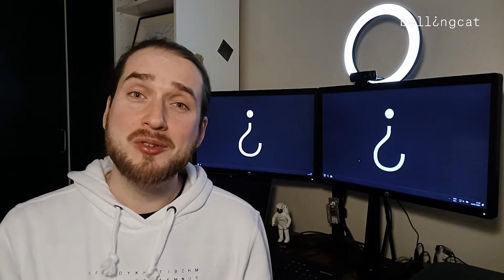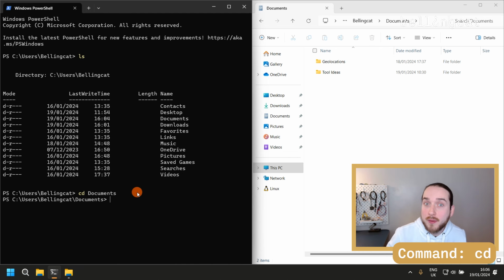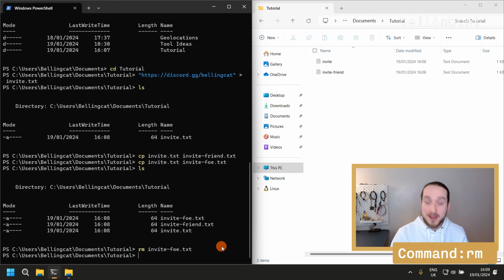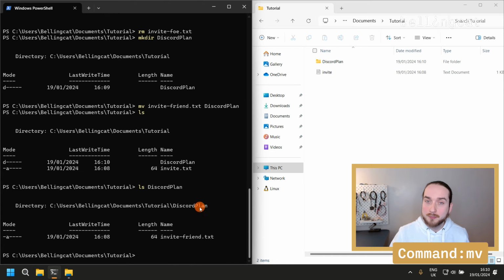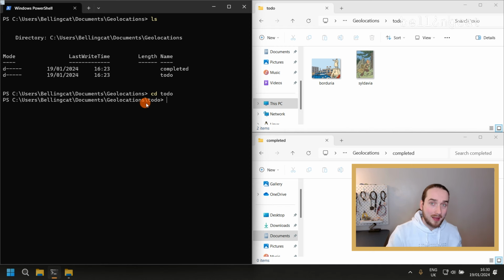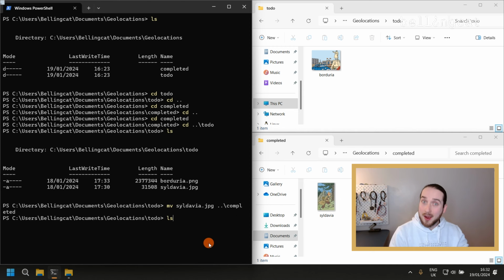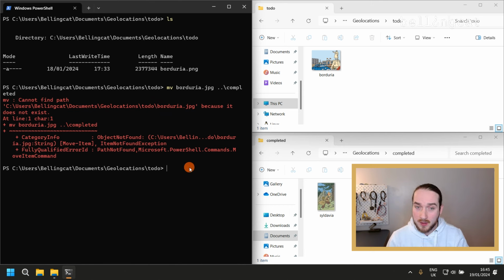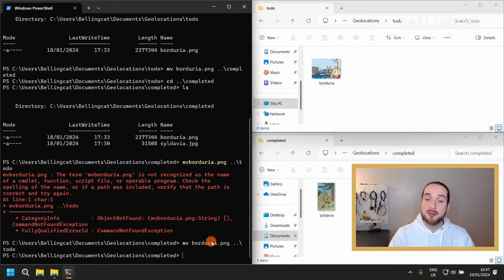Command Line Fundamentals: Bellingcat Tech Series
Developers like the Bellingcat Investigative Tech Team offer plenty of amazing publicly available research tools, such as applications you can use to analyze TikTok hashtags, or connect Telegram accounts to phone numbers. These resources can be very useful for journalists and non-technical researchers but might require some technical skills to access. This series aims to introduce you to some of the basics, starting off with an introduction to the command line in Windows.